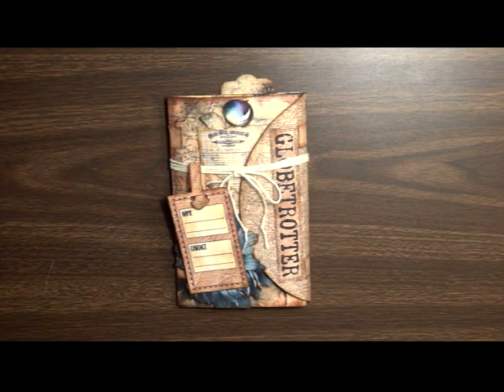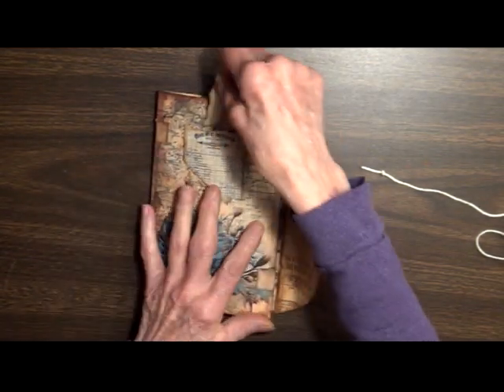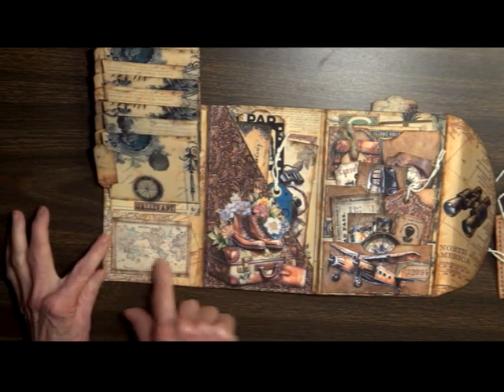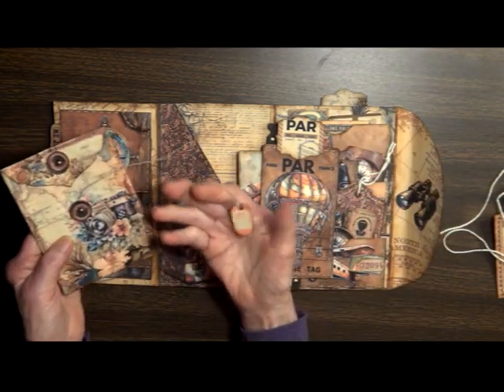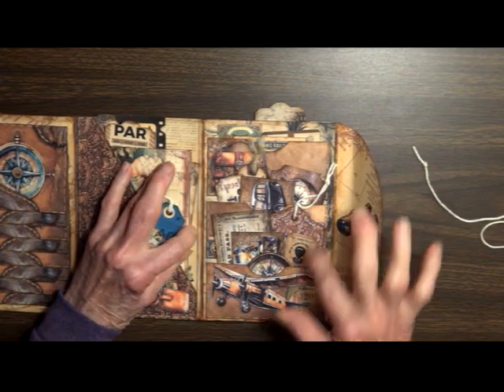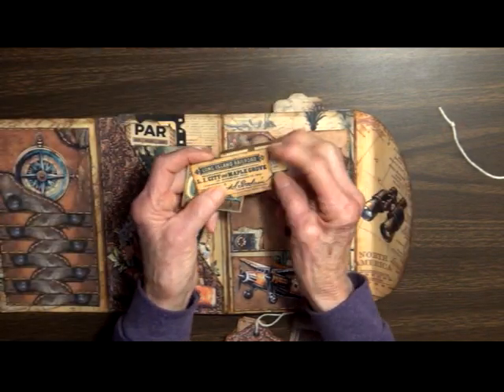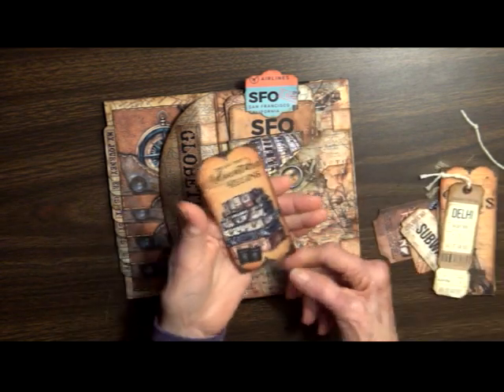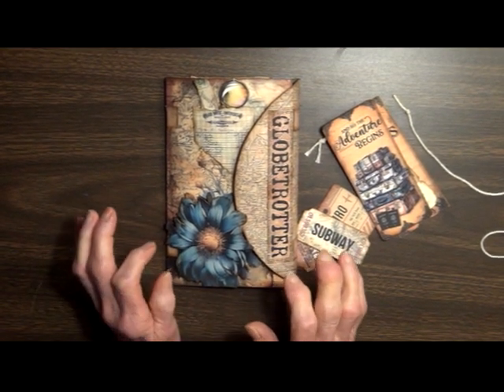Globetrotter Travel Folio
The folio measures 7" X 4 1/2". It has a 3 panels loaded with ephemera. the front has a beautiful flower on dimensionals, with a wrapped twine closure that has a removal luggage tag. All cards and tags are backed with an additional layer of cardstock. Metal eyelets are in all holes and laced with twine or jute. The abundance of cards and tags are from all over the globe. Cards have beautiful images of vintage luggage, tickets, airlines and all modes of travel. There are large pockets, triple pockets and a 8 tiered waterfall. Fussy cuts decorate many areas of the pages.